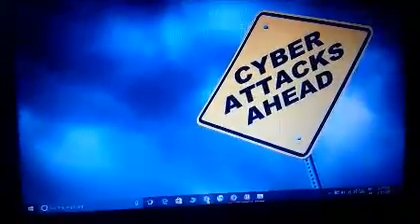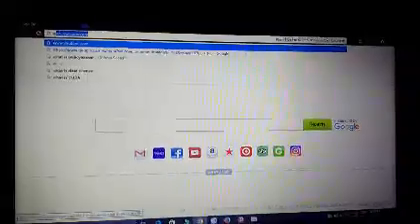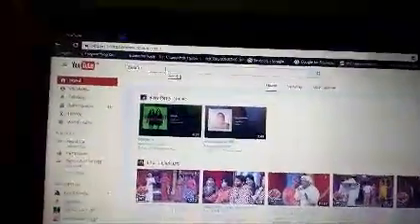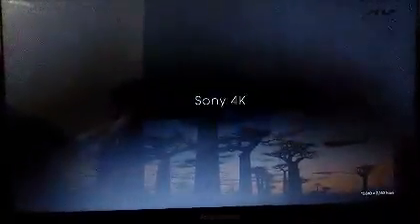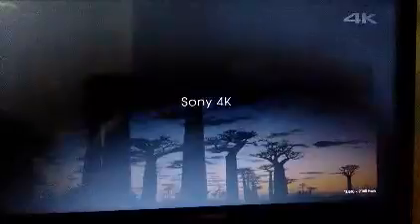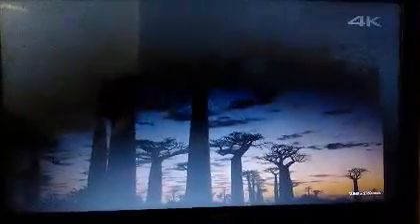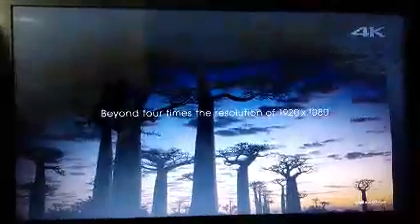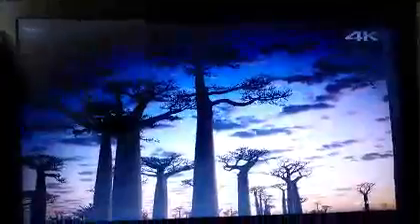How to play 4K videos in youtube with out buffering